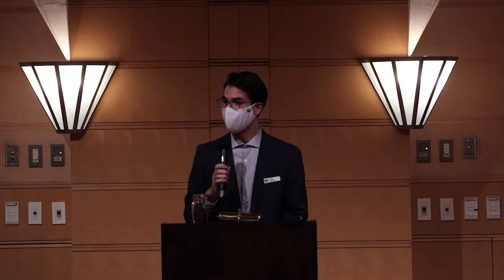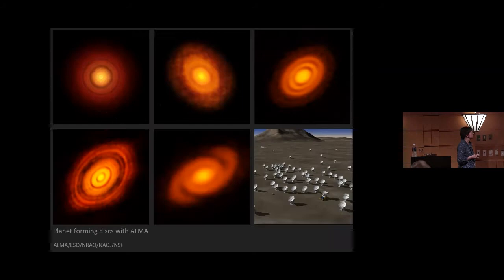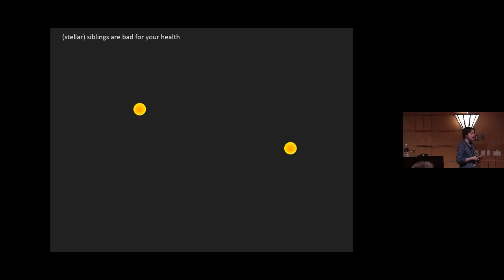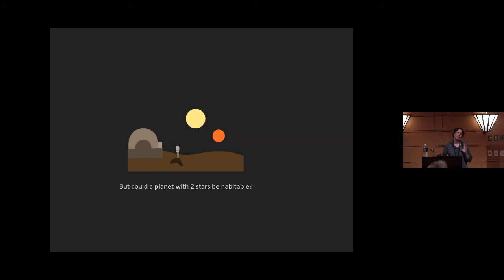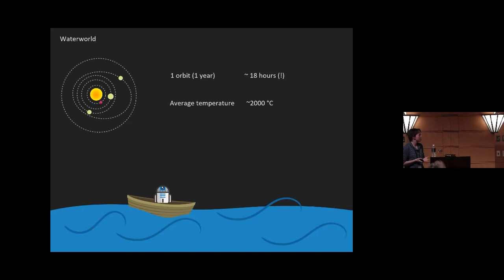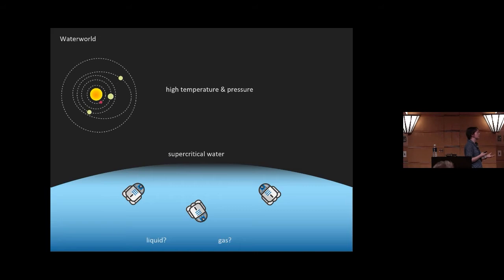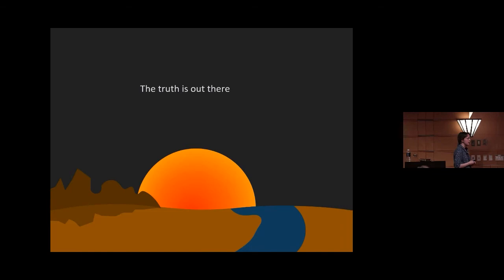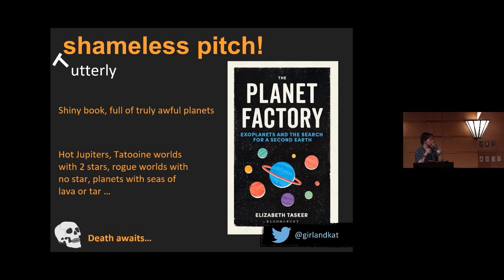TAC Talk: Elizabeth Tasker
The British astrophysicist and researcher with JAXA, Japan's space agency, discussed her work searching for exoplanets (planets beyond our solar system) and promoting the accomplishments and discoveries of JAXA.